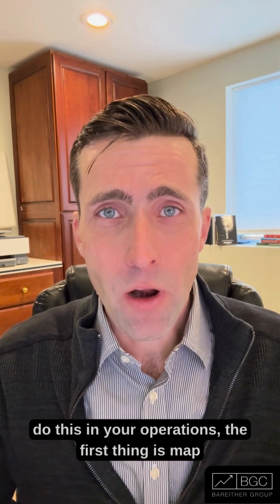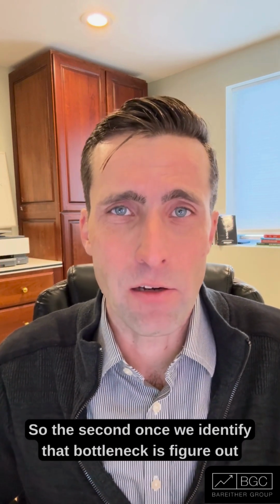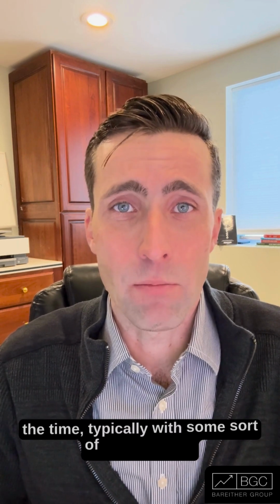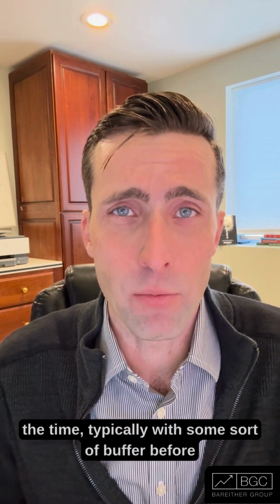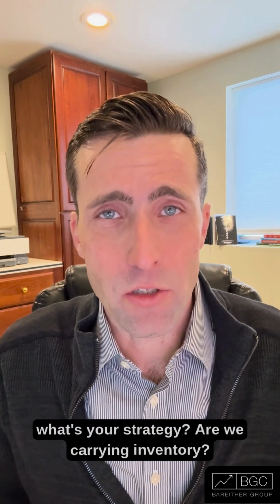Manufacturing Buffers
Make it Flow

While lower inventory is beneficial and one-piece flow is the ideal ... we don't 𝘴𝘵𝘢𝘳𝘵 by cutting our inventory, especially critical work in process.

How you buffer your manufacturing operations ensures that you keep product flowing.

Then, we work to improve processes and reduce those buffers as we get better balance and remove special cause disruptions.

That's how you ImproveLESS ... and get better results.